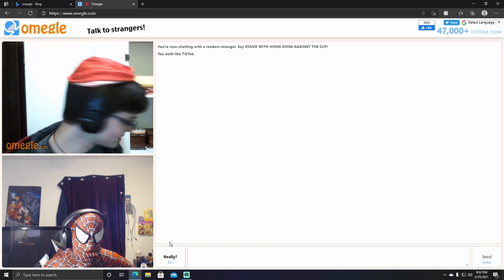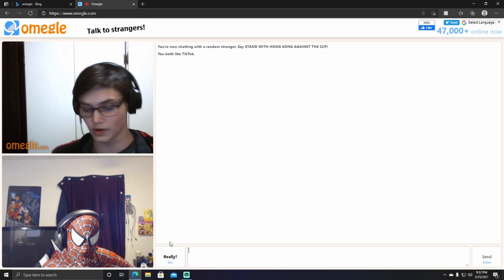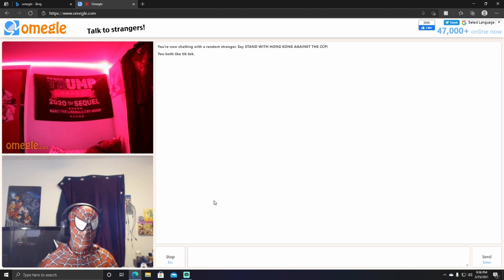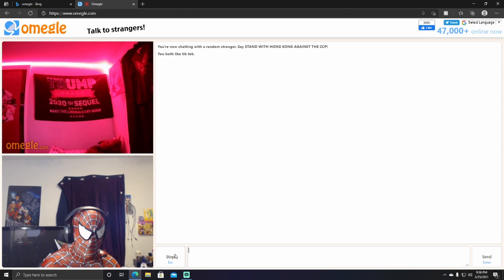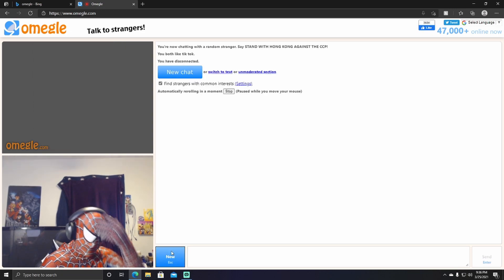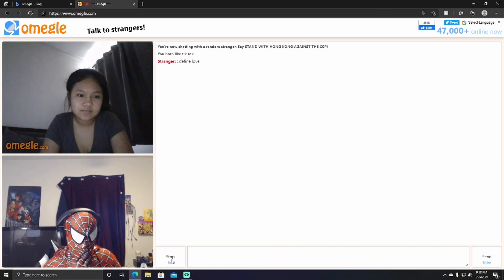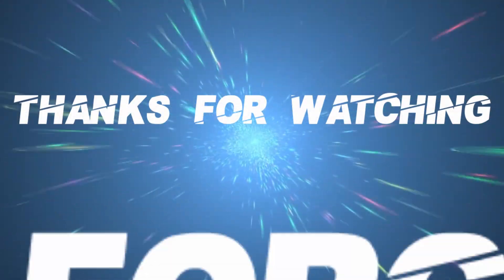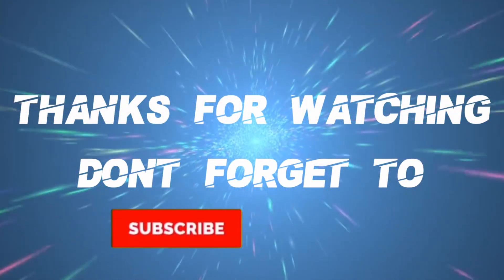SPIDERMAN SAVES OMEGLE!